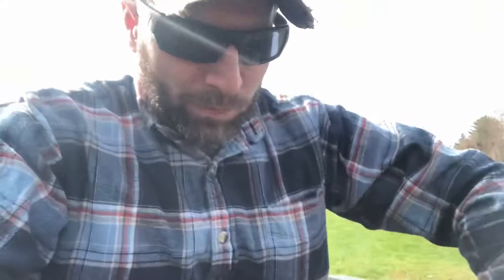Boiling a bear head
I don’t have the slightest clue.